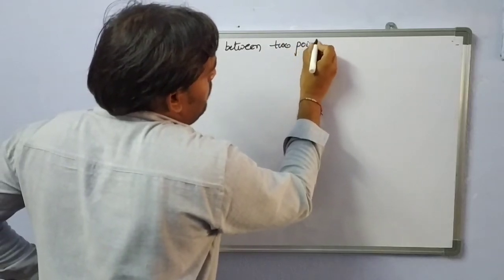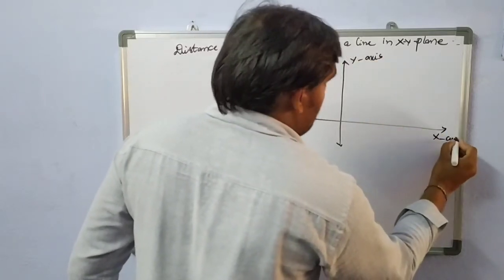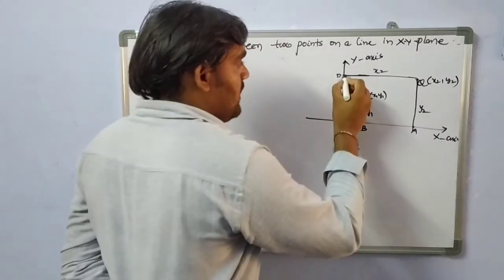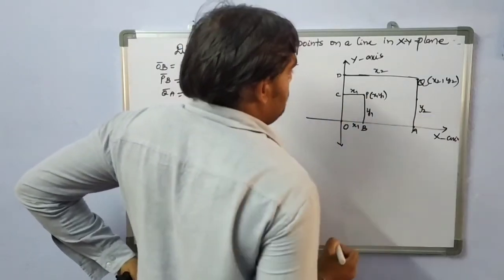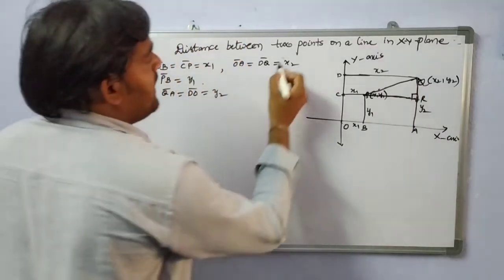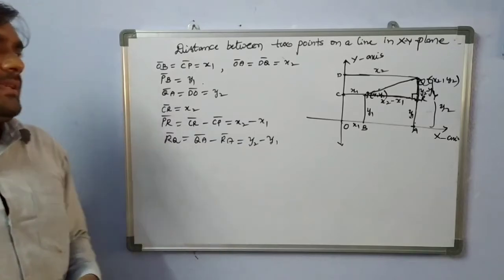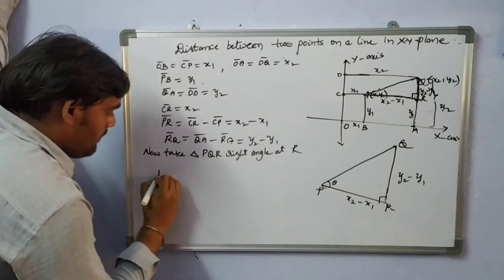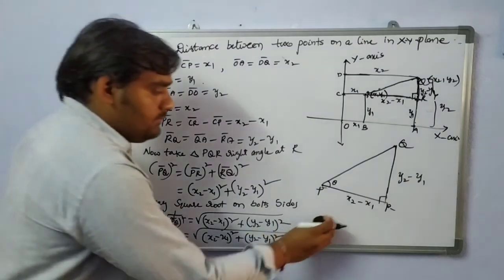Distance between two points in X Y plane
In this video you are going to learn distance between two points in X Y plane it is very important formula for 10th class students